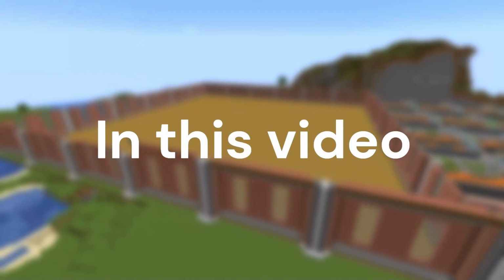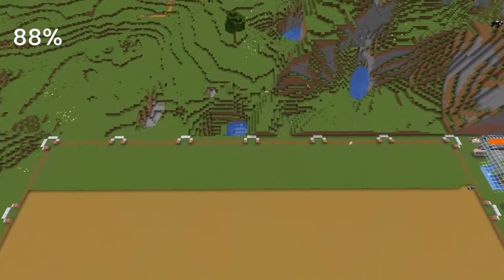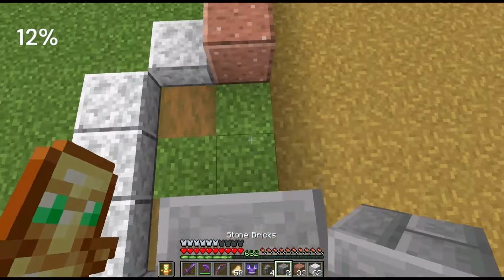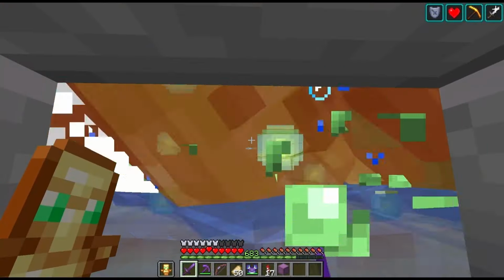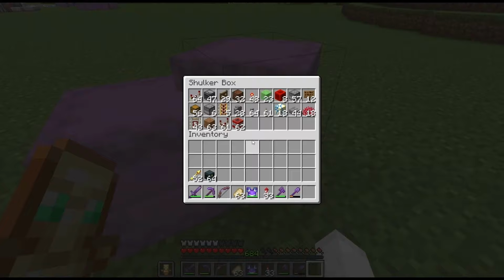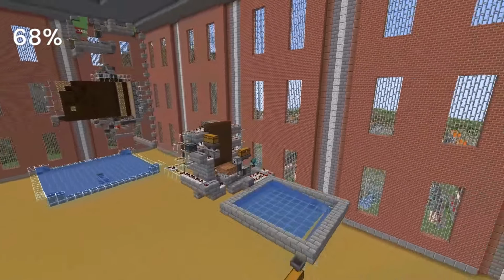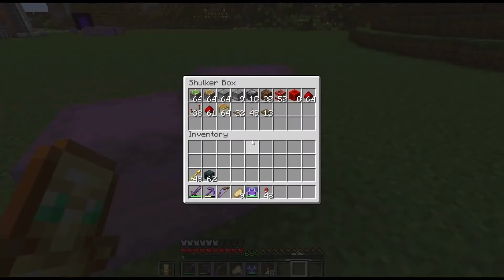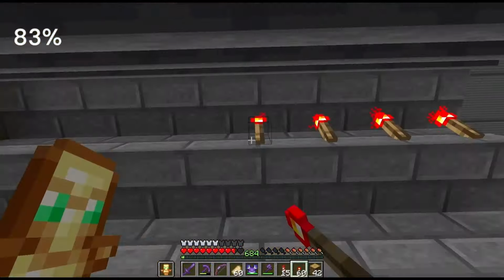I built a farm for EVERY wood in minecraft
In this video I build a factory and put a farm for every wood type inside it

log stripper (comment if you want a tutorial

This is episode 5 of my survival Minecraft world